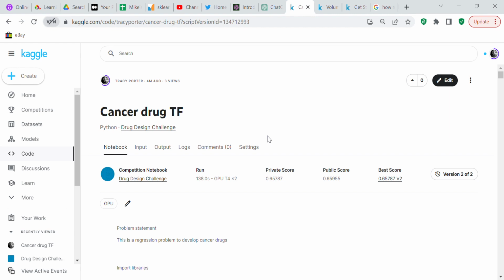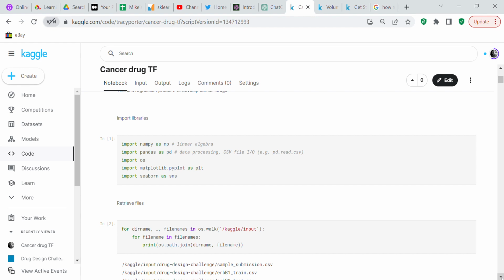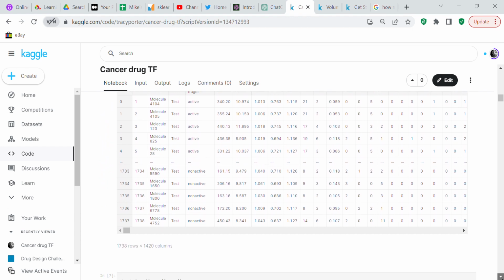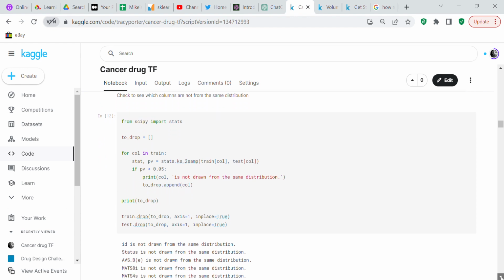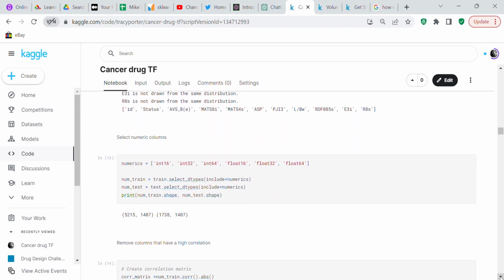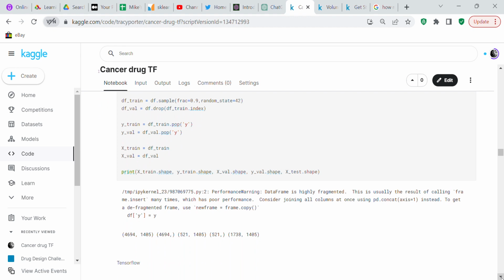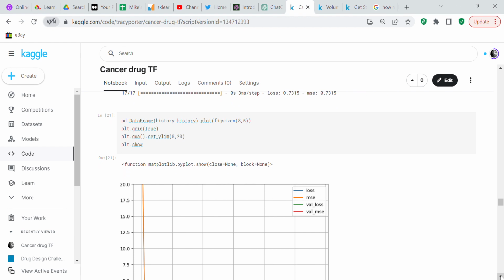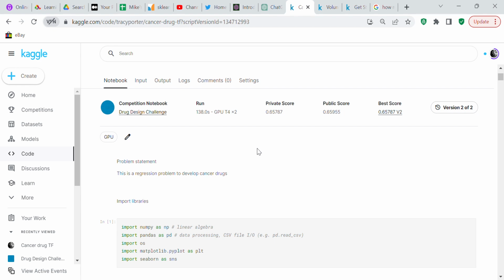Code review: Use TensorFlow to predict on a very large dataset